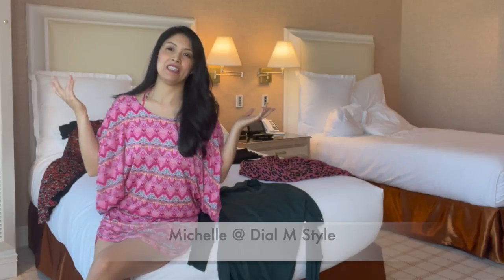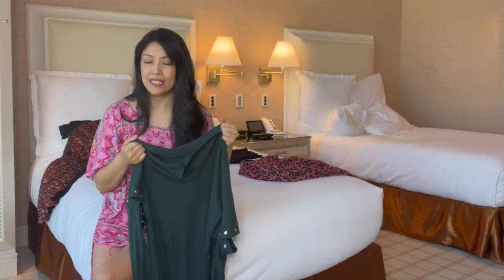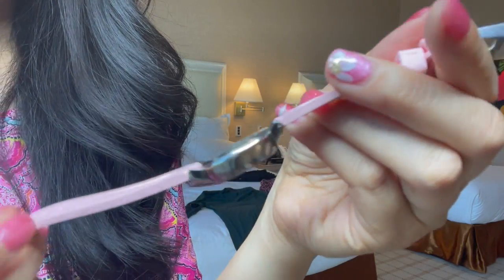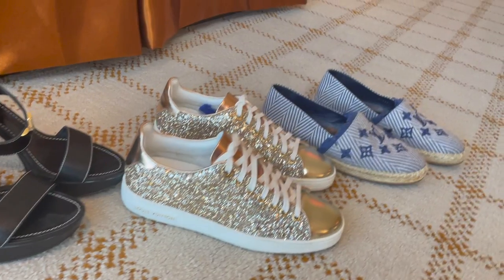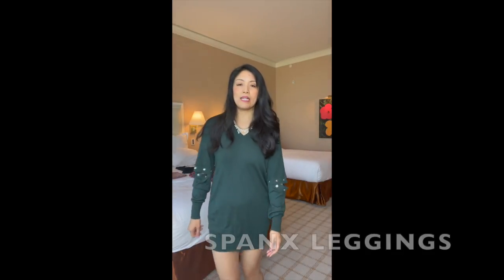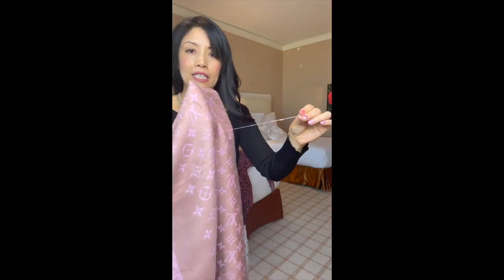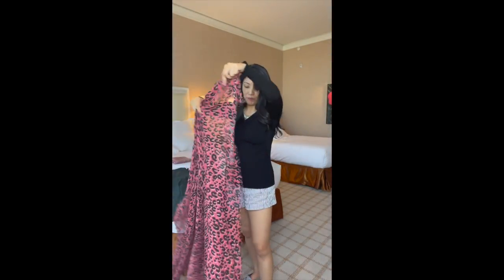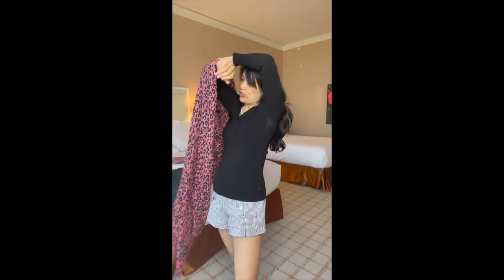WHAT I BOUGHT WITH MY LOUIS VUITTON DISCOUNT: LOUIS VUITTON EMPLOYEE PURCHASES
Hi Friends.  It's like show and tell! These are the items I picked up from Louis Vuitton as an employee, and how I wear them.  Don't get too excited, no monogram, no bags, but I did pick up a few items that I'm happy to own.

I forgot to add my silk square, but I've linked the video to that item here:

Chapters:

00:00 Intro
00:50 Rules of the employee discount
02:06 sports watch
03:50 shoes
04:20 Sweater dress
05:22 T-shirt dress
06:40 black top
08:03 shawl
08:27 Steven Sprouse Shawl
09:24 How to tie your big scarf
10:00 blazer
11:55 mod shots

MLFONG

Eyebrow Pencil: